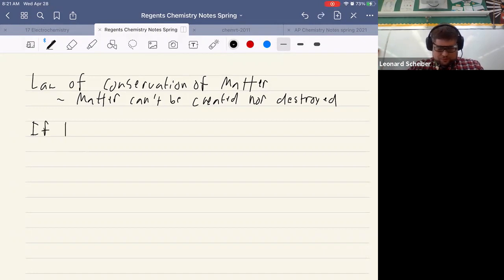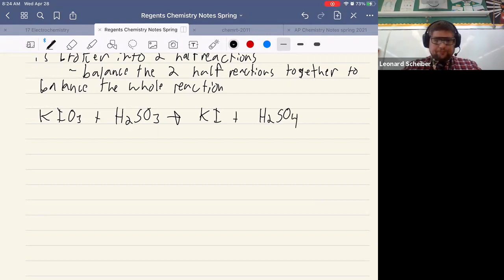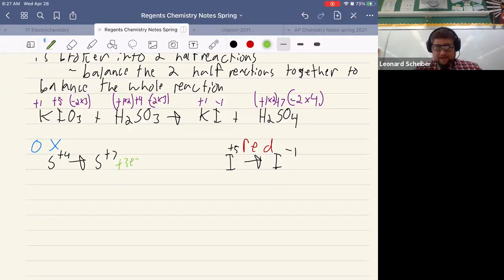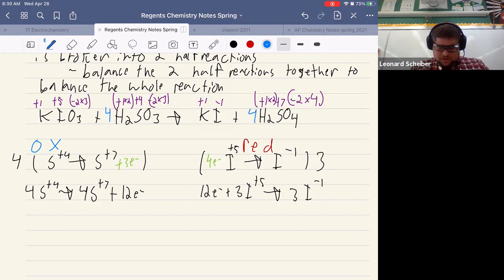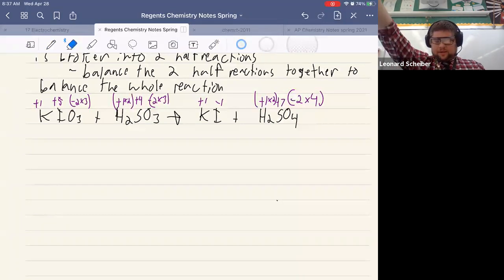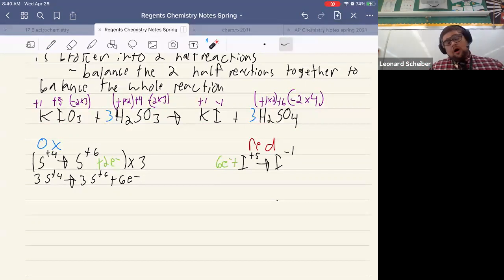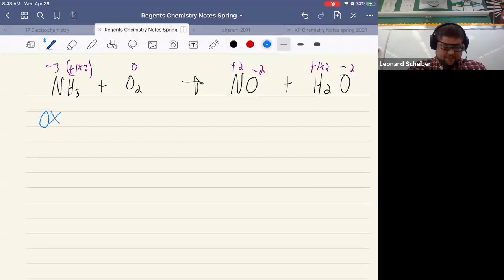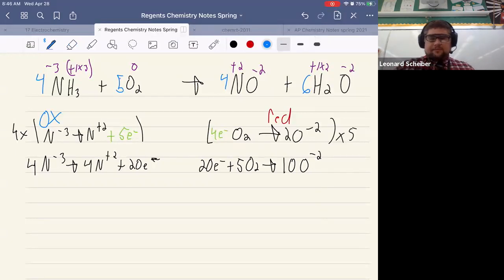2021 4 28 Half reactions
I messed up my balancing. Skip from 5:50 to 10:20.